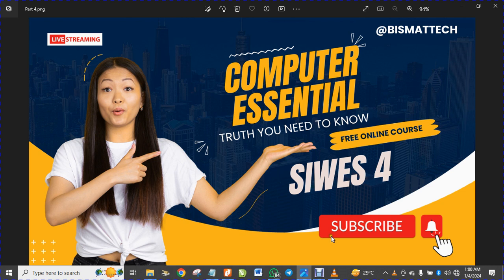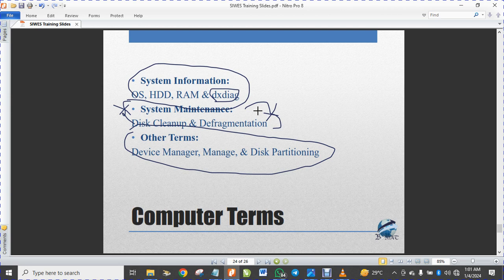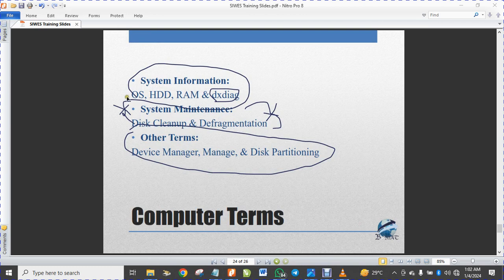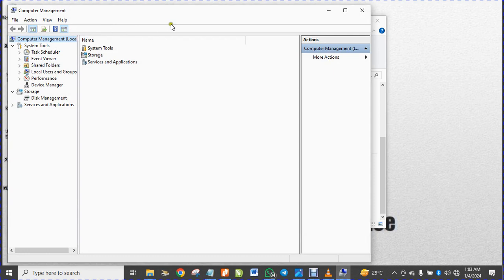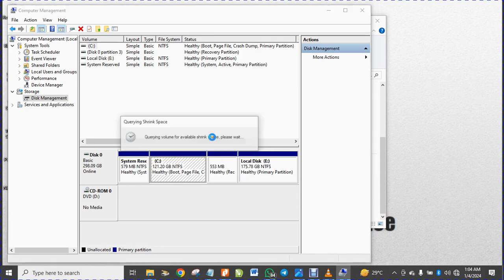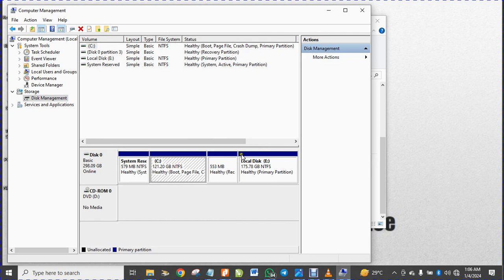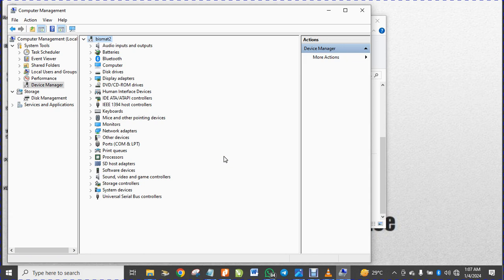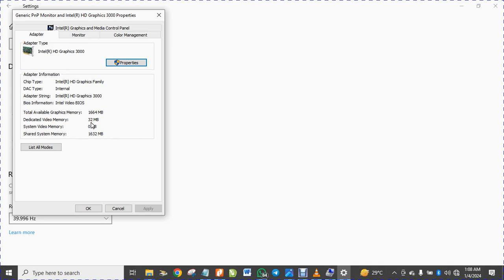Computer Essential The Truth you need to know 4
SIWES (Students Industrial Work Experience Scheme) virtual training refers to the use of online platforms to provide training to students participating in the SIWES program. SIWES is a program designed to expose students in tertiary institutions to practical work experience in their chosen fields of study. The virtual training may include online courses, webinars, and other forms of e-learning to enhance the students' knowledge and skills in their respective fields. The use of virtual training platforms allows for flexibility and convenience, enabling students to access training materials from anywhere at any time.